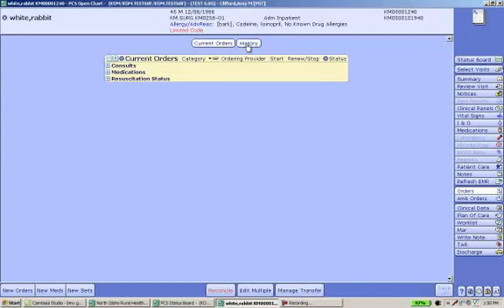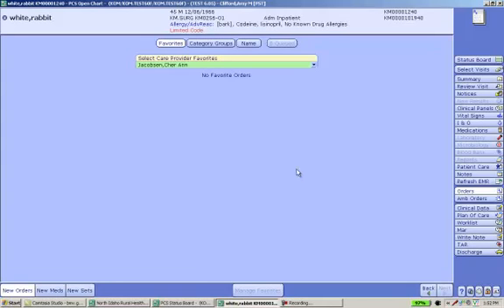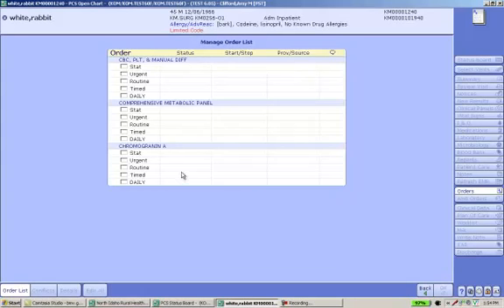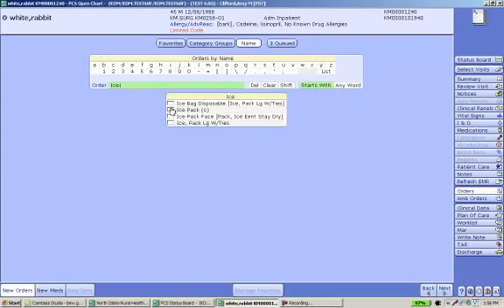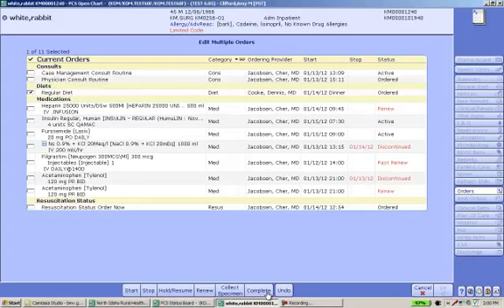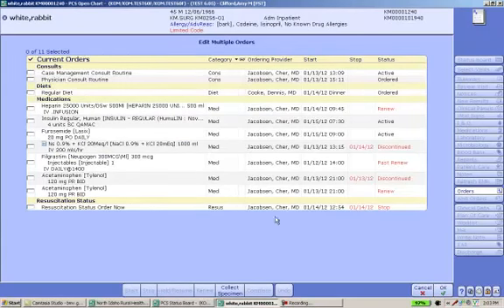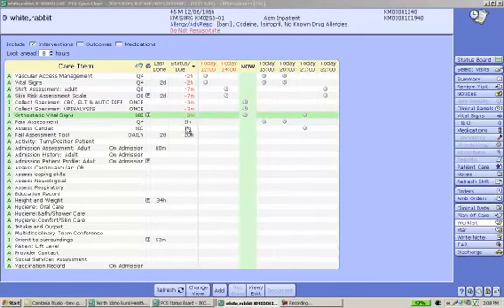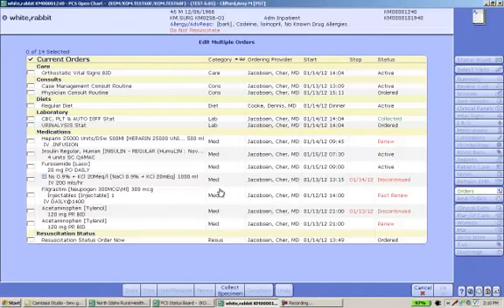Order Management Meditech 6